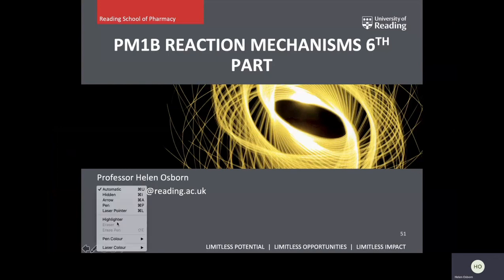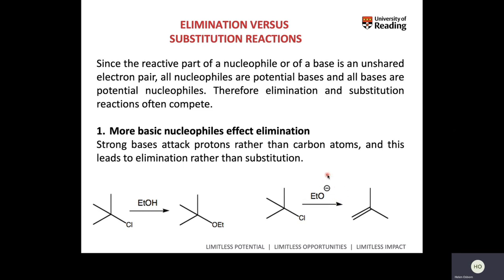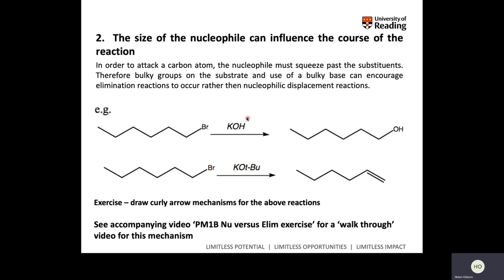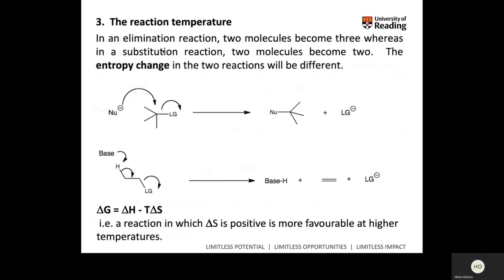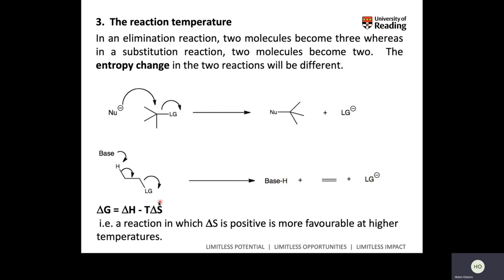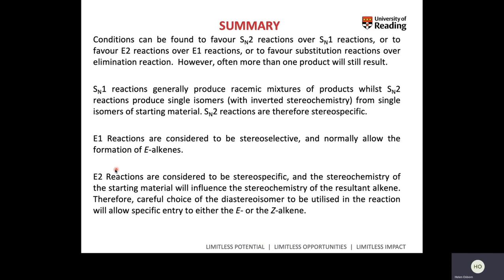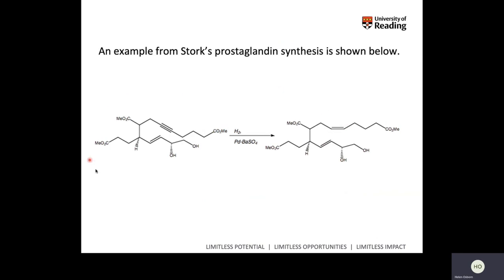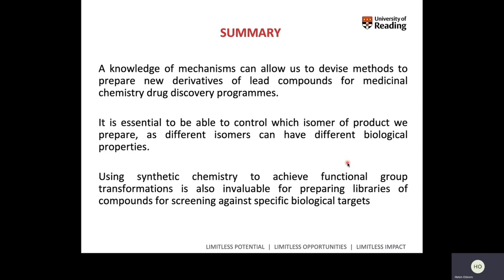Watch 'PM1B Week 8 Reaction mechanisms 6th part' Microsoft Stream Google Chrome 2022 08 28 20